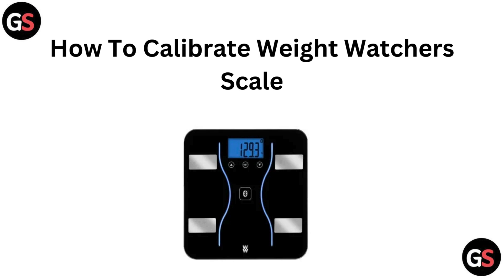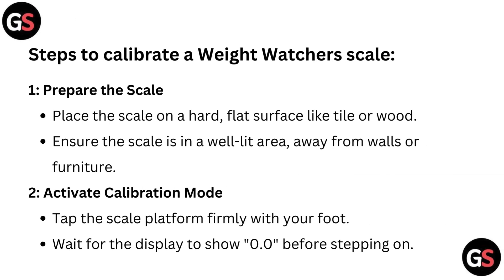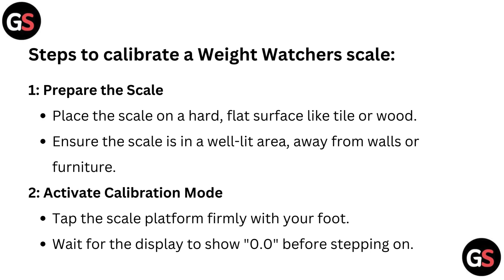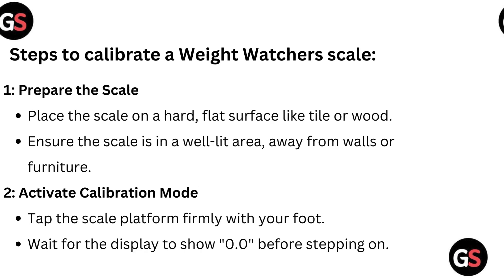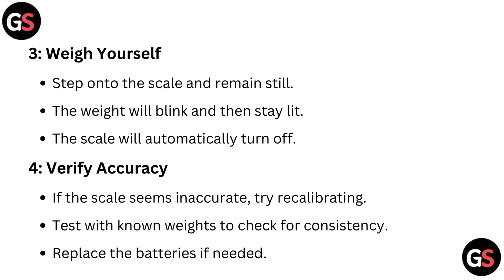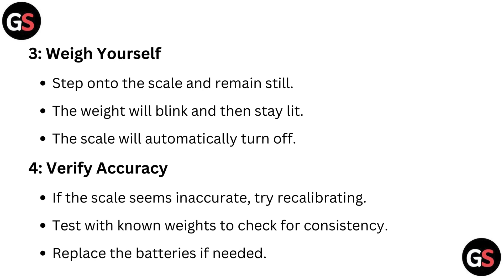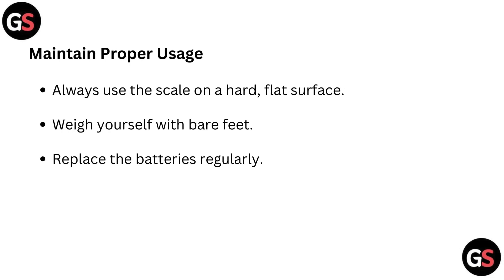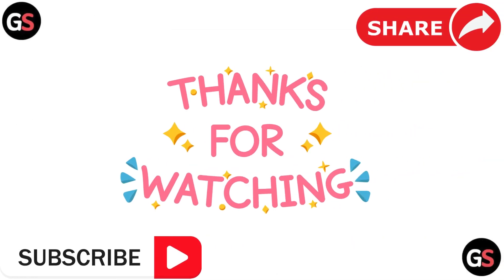How To Calibrate Weight Watchers Scale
In this video, you will learn step-by-step instructions on how to calibrate your Weight Watchers scale for accurate weight measurements. Follow along as we guide you through the process to ensure your scale is properly calibrated and provide precise results every time.

00:00 Introduction
00:07 Step 1: Prepare The Scale
00:24 Step 2: Activate Calibration Mode
00:34 Step 3: Weigh Yourself
00:47 Step4: Verify Accuracy